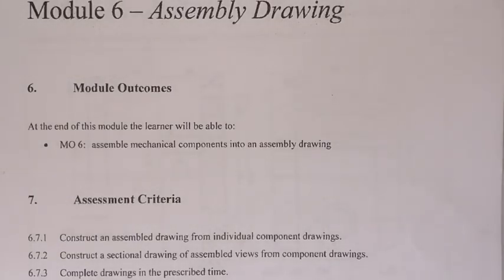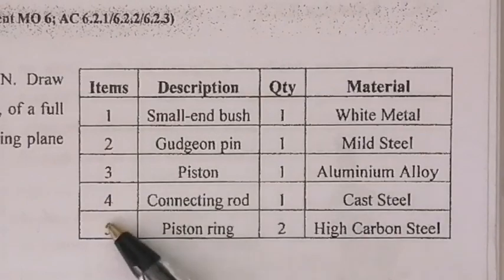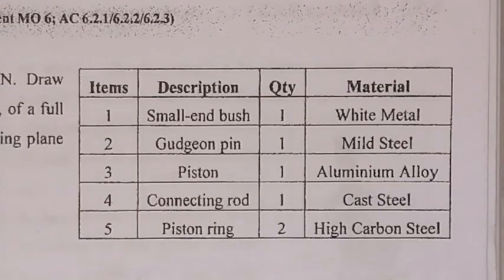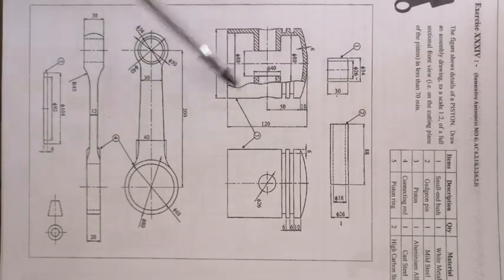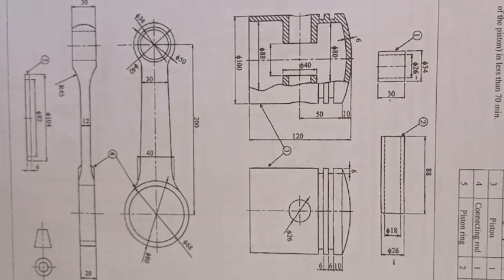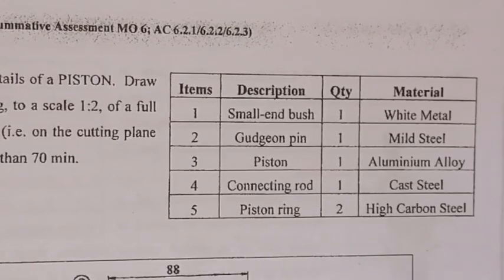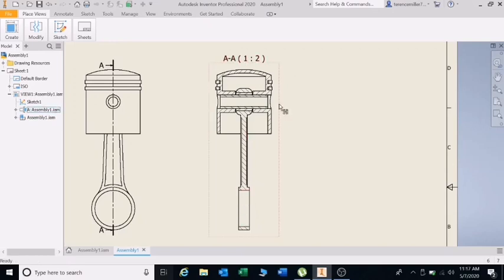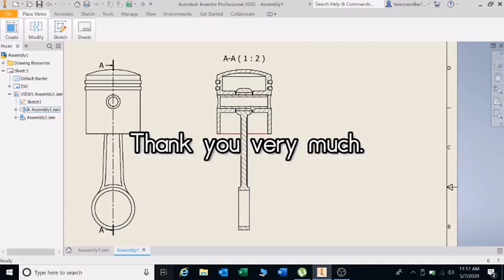How to do Assembly drawing Piston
Assembly drawing is very important when it comes to see individual components fitting into one another. Usually it's sectioned to revealed more detail.